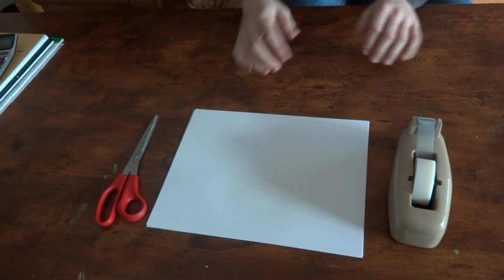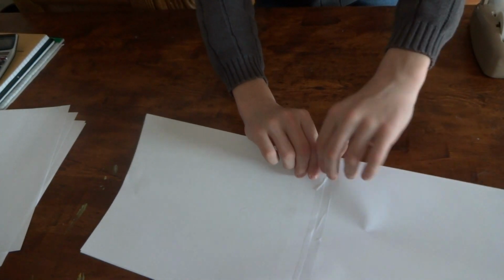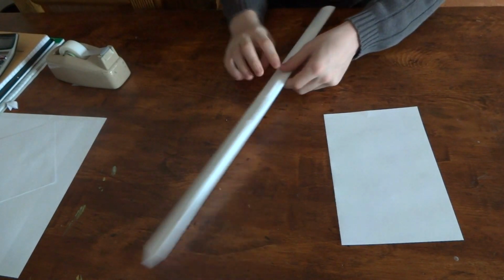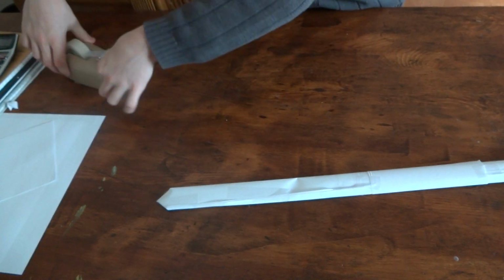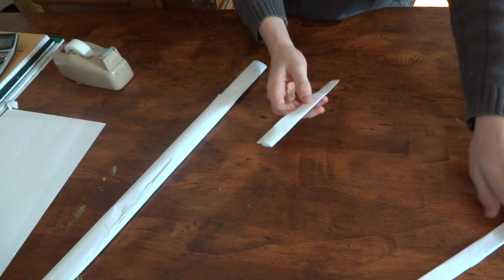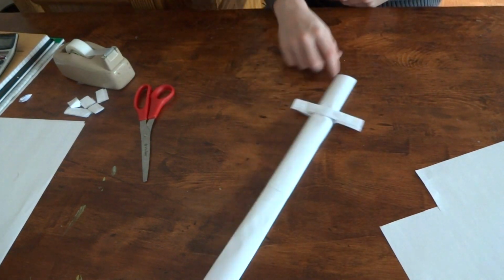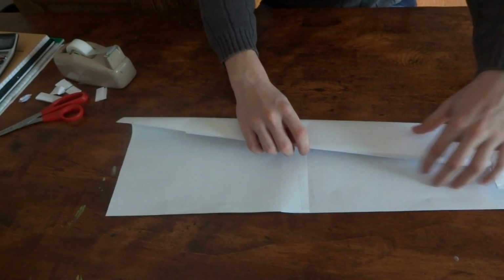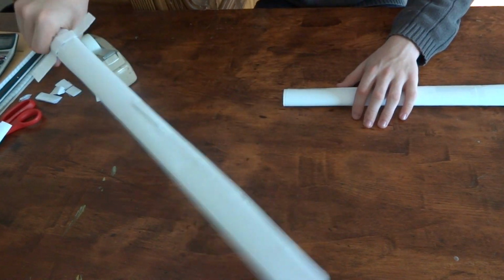How to make a paper sword (With vocals!!!)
You asked for it, and you GOT it!!! I really wish to thank all of my loyal viewers for almost 5K views on my previous version of this. I really appreciate it. Hope to see you all soon!!!
Yours,
Petpaparazziguy

Fun fact: THIS TOOK ONE HOUR TO UPLOAD!!! So please enjoy and have a great day!